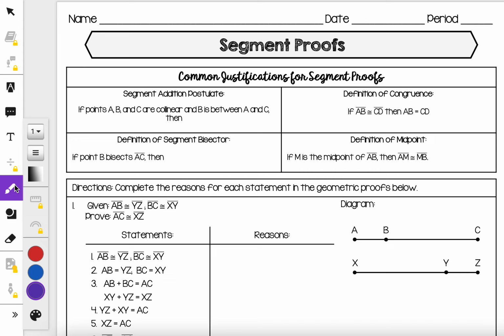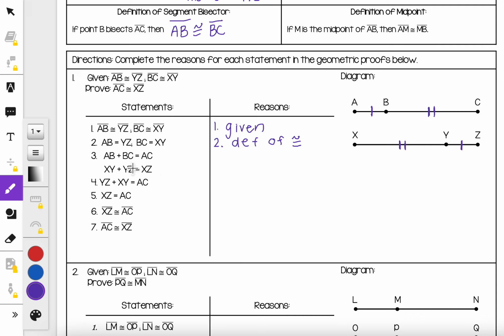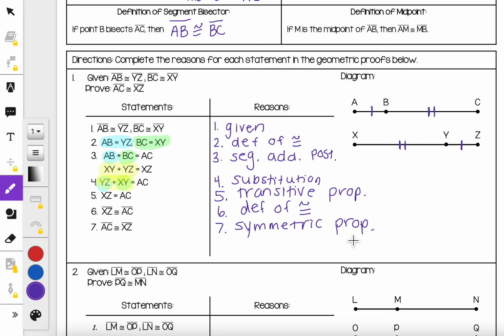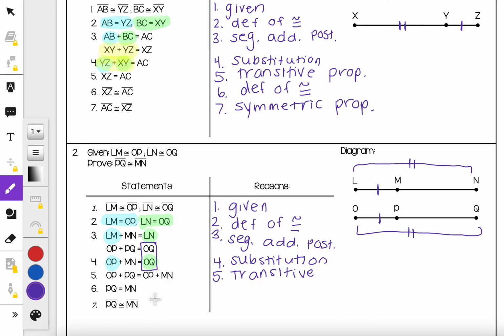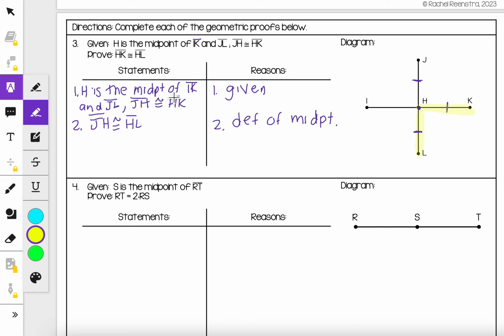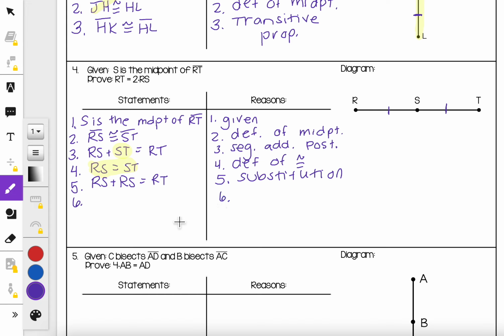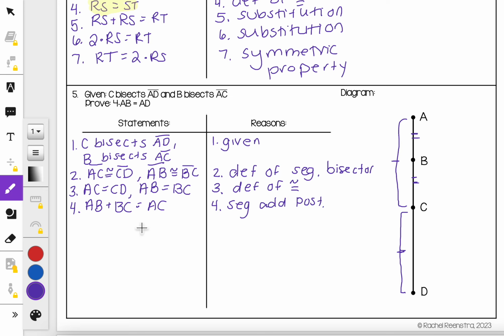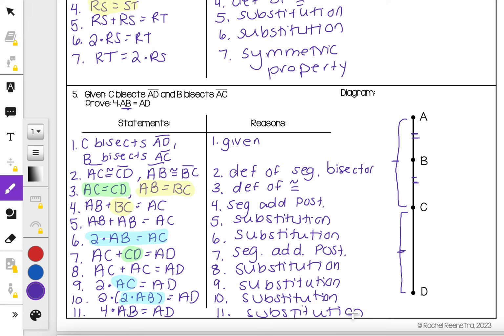Segment & Segment Addition Postulate Proofs - Video Lesson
This video reviews the following topics/skills:
- Identify common justifications for segment proofs.
- Complete two-column proofs using the segment addition postulate, definition of midpoint, and definition of segment bisector.